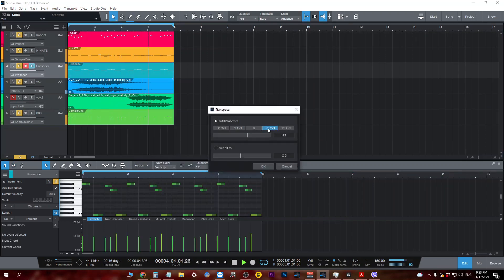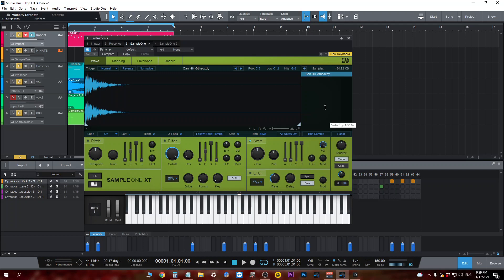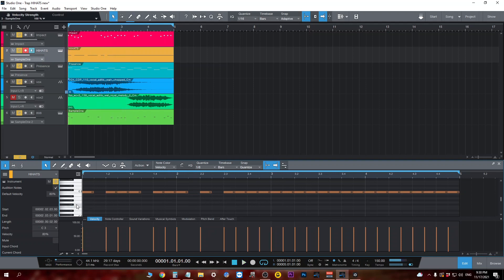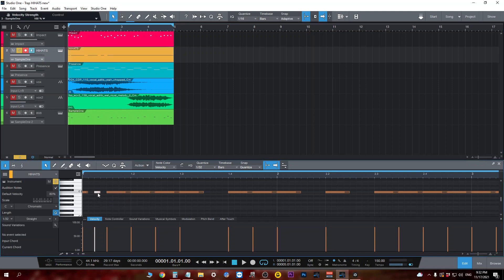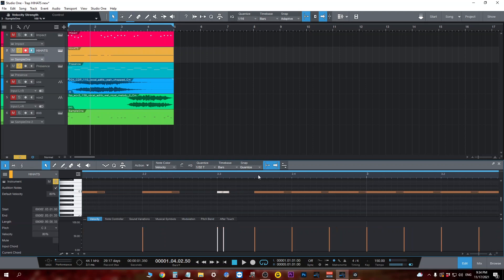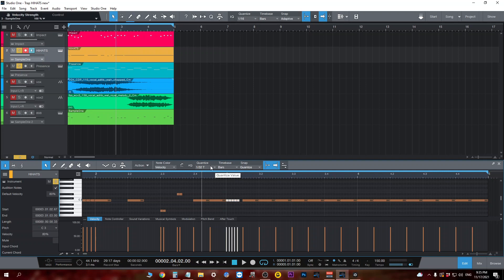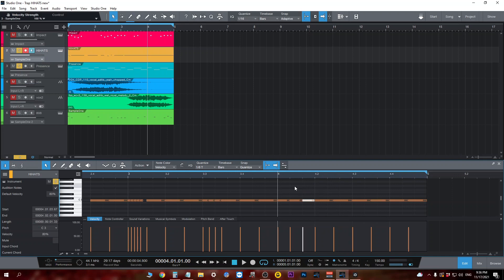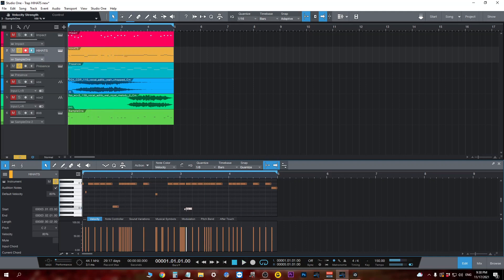Studio One How to make Trap HiHats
How to make Trap HiHats in Studio One.Covering most of the grid options we can use!